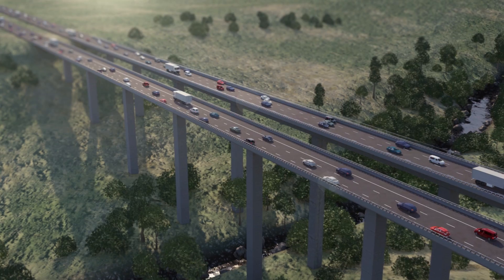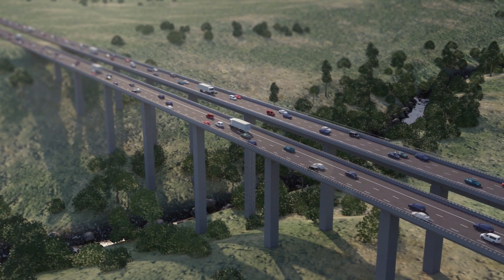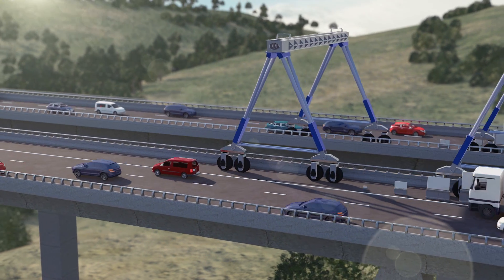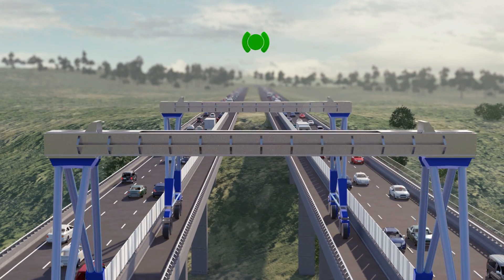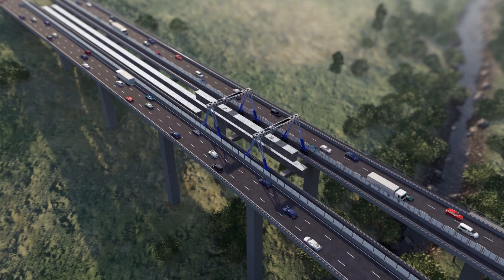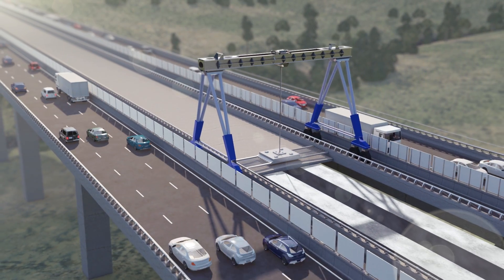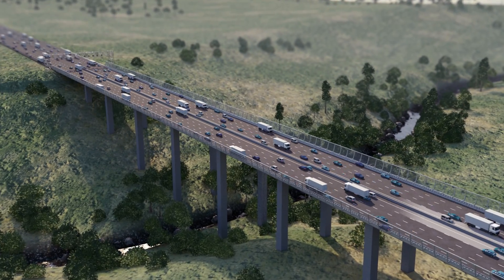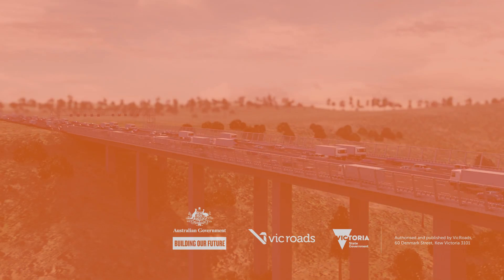EJ Whitten Bridge Crane Animation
Animation of cranes connecting lanes as part of the widening of the EJ Whitten Bridge.